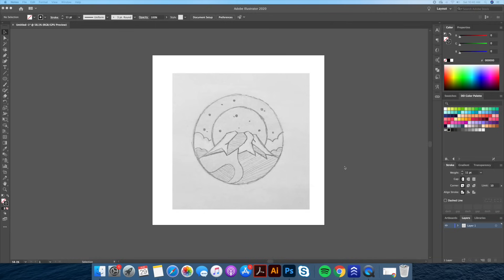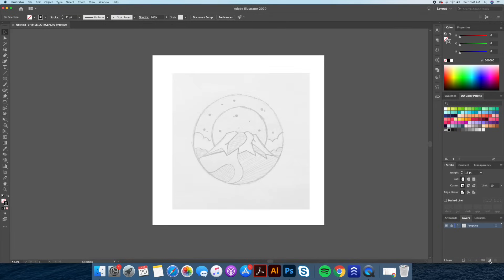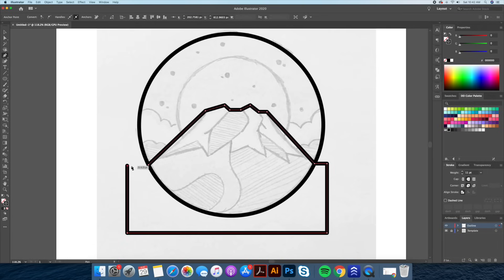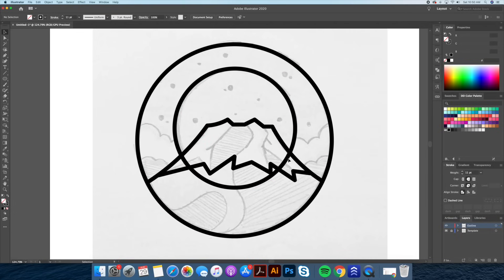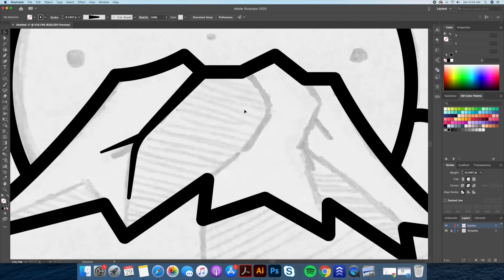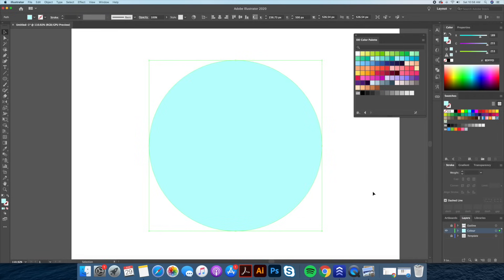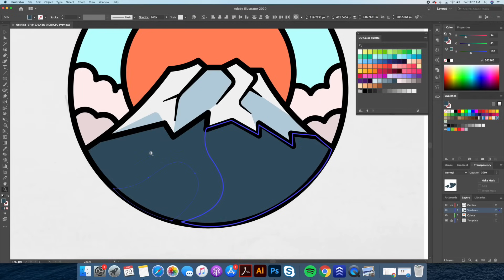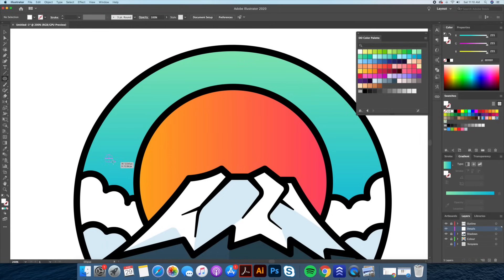Adobe Illustrator Tutorial: Create a Vector Logo from a Sketch in 2024!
How to turn a thumbnail pencil sketch into a clean flat design vector logo graphic in Adobe Illustrator CC. You will learn how to create a beautiful simple flat design mountain landscape in Japan.

Chapters:
0:00 - Intro
0:28 - Outline of the Sketch
2:03 - Drawing out the Mountain (pen tool and shape builder tool)
3:49 - Drawing the Sun (ellipse and shape builder tool)
4:25 - Drawing the Clouds (pen tool and curvature tool)
5:11- Mountain Details (using the width tool & pen tool)
7:00 - Using the DD Colour Palette
7:30 - Adding Colour to the Badge
10:26 - Adding Shadows
13:26 - Adding the Gradients (Gradient tool)